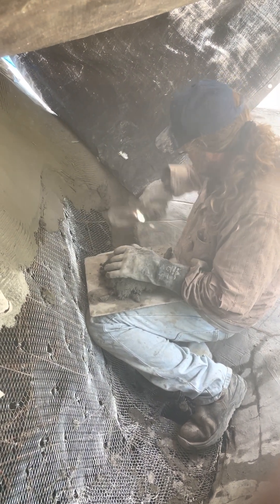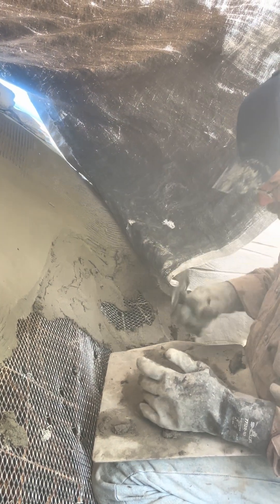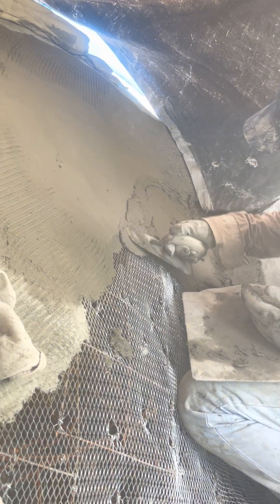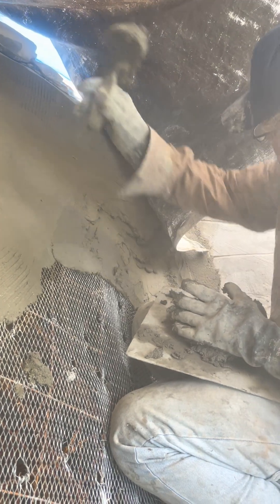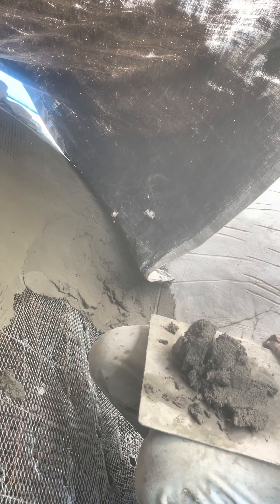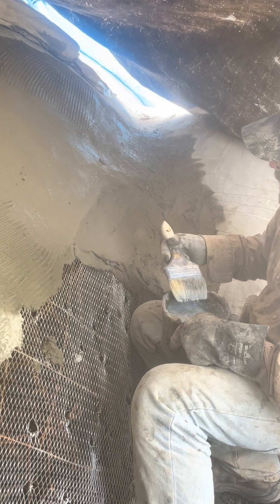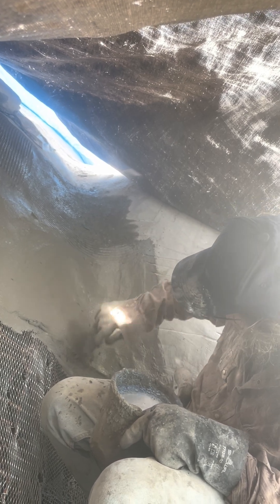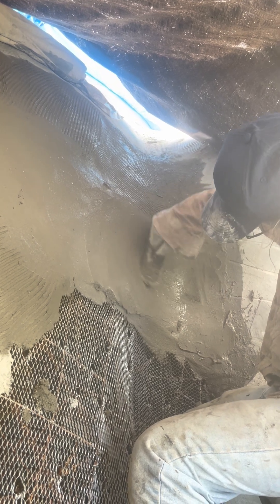Shell Application Technique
This high-strength self-healing material requires a different approach than regular mortar.  Plastering on small square sections at a time is what works for several reasons.  Reserving the high-strength shell material for the structural core of a building, a core that is a singular fluidly-shaped flex-stable monolith that consists of the flared funnel columns, insulating roof, curled-edge awning that repeals wildfire and protects the second-phase entry walls below, makes these ultra durable materials much more accessible and practical.

 The Core Monolith Pavilion features a column and curve-shell retaining wall foundation design that uses much less concrete for the level pad and provides integration into the drainage and ecology for long term stability and mutual benefit.  Just by following the principles of stability using curvilinear design, the Flex-Shell Core Pavilion's form, a balanced dome on columns, naturally creates roof gardens and surrounding runoff gardens that conserve and store water below the soil while stabilizing soils and ecology in the natural environment.

The Core Pavilion is a separate core design that allows adaptation and change and greatly simplifies the entry wall construction and design.   The core form allows many possibilities, shapes, layouts and materials for the simplified walls..  The thin-shell slab is supported by fill and/or cellular concrete that is supported by the thin shell retaining walls.  This is a superior because it prevents erosion, builds soils instead, so provides the best long-term protection of the columns and main pad. The walls could be soil bags, glass block, or movable blocks or anything that is manageable by a small crew or homeowner builder.  The walls are adaptable.  They need only key into the rounded profile of the entry arch for ultra stability during extreme weather or earthquake situations.

 This two-phase approach to construction makes sustainable methods and ultra durable reactive-powder shell materials more accessible.   The composite is not damaged by chemical expansion damage, like sulphide, rust and ice damage, while being several times stronger than conventional mortars and cement.  It also utilizes the free lime that would otherwise be wasted, in order to increase strength overtime and heal cracks, in a chemistry that is similar to how Roman concrete does the same.  Flex-Stable shell design allows for any and all reinforced concrete designs to be replaced with a much more durable material that uses 90 percent or more, less material.  These designs also show that inclusion with nature provides tremendous benefit and support for human goals.  We are nature, after all!